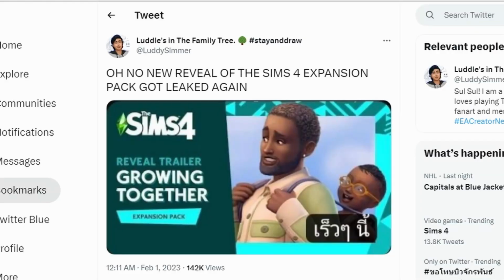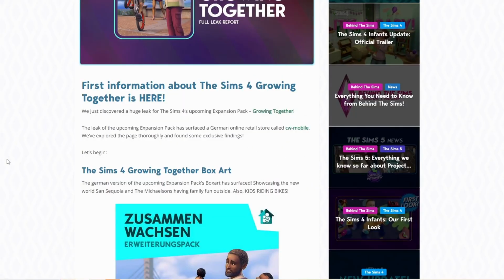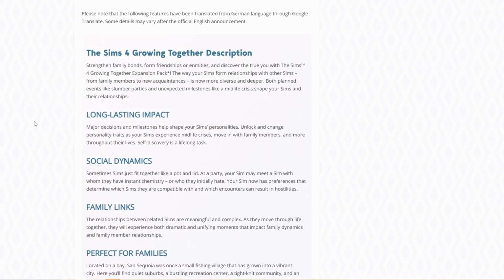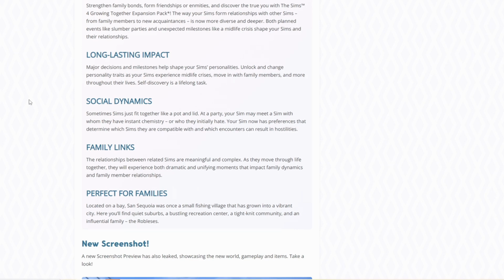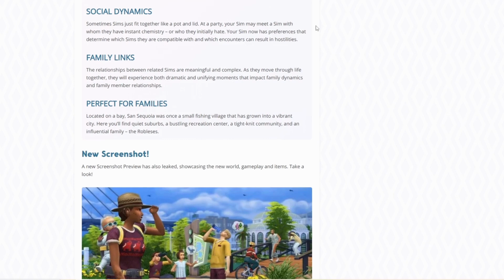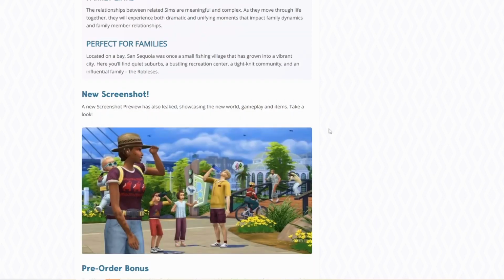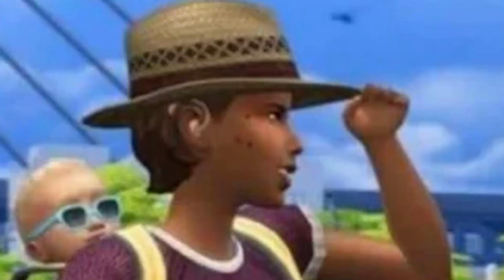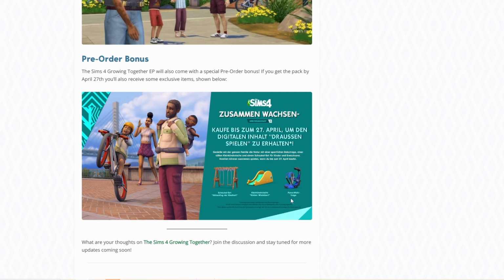NEW LEAK || Sims 4: Growing Together details and screenshots!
Stalk Me!